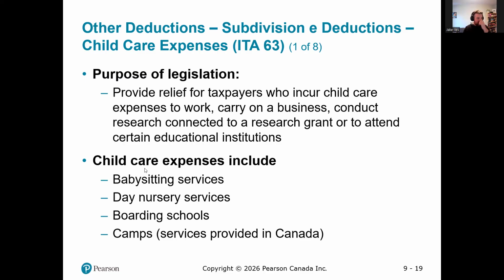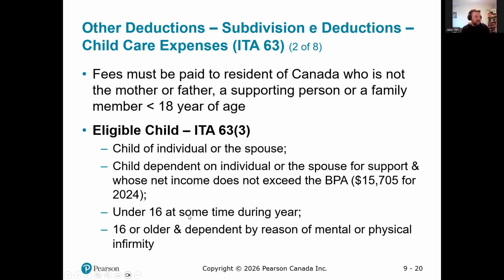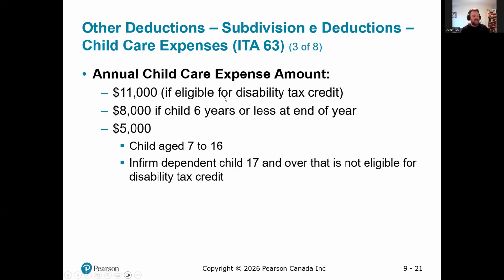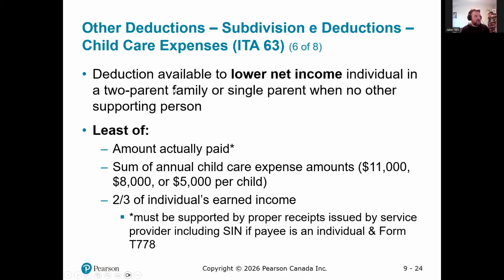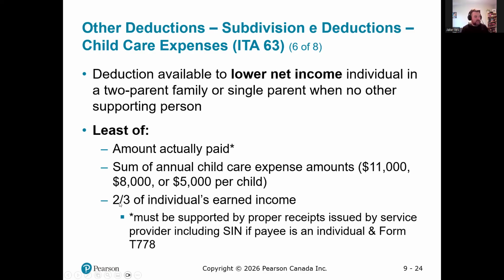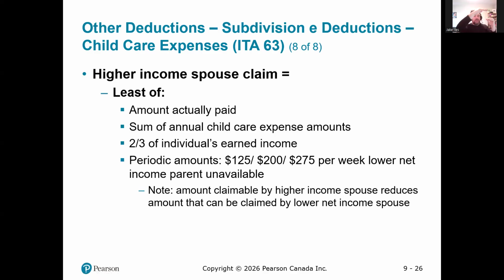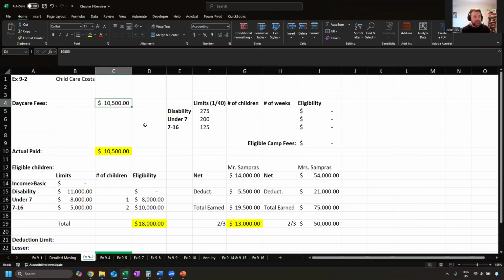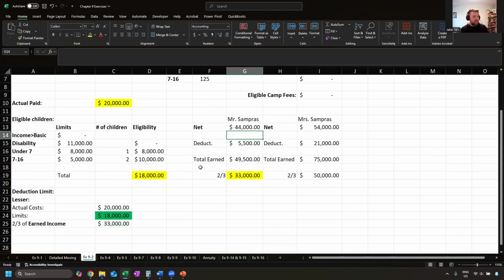FINA 3044 M2 V3 Child Care Expenses